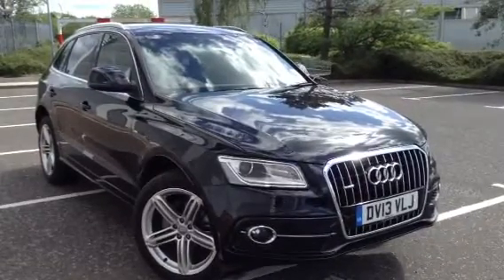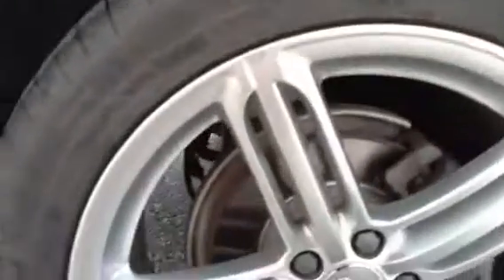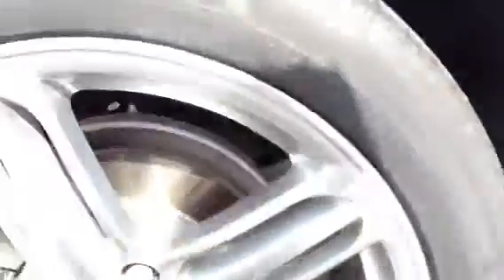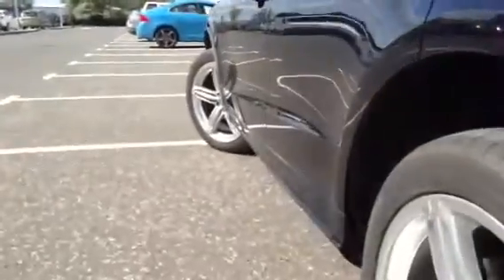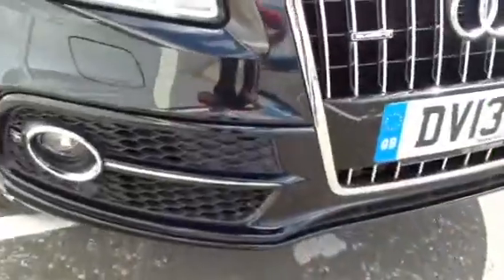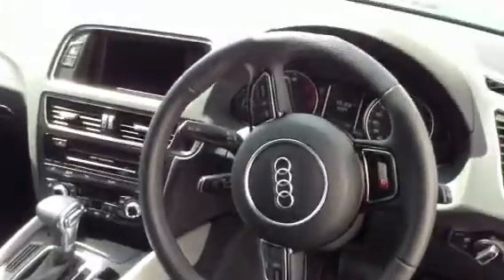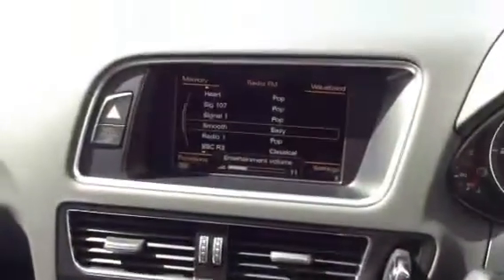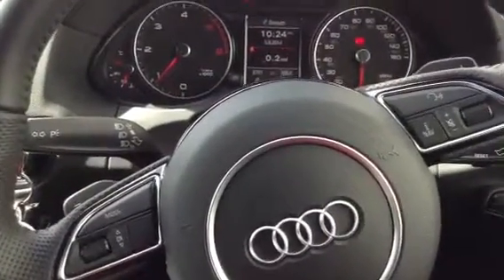Audi Q5 S line plus edition, Quattro, blac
Audi q5 S Line Edition, Quattro, black